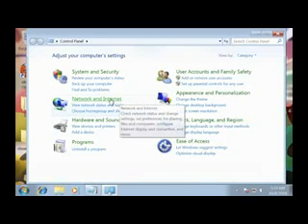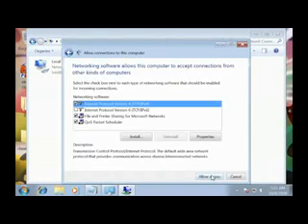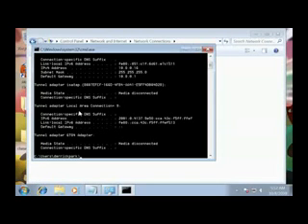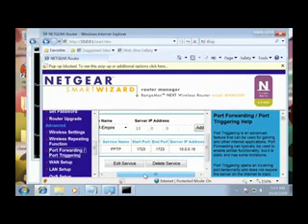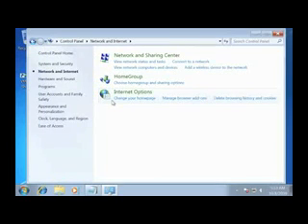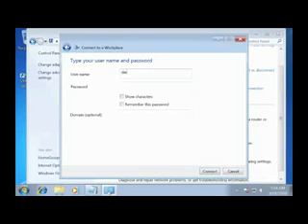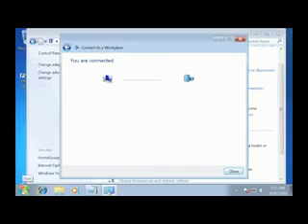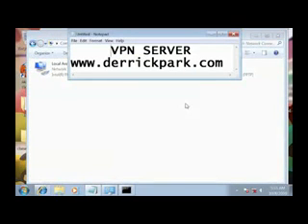How To Setup VPN on Windows 7 as Home Solution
Learn how the Hackers hack.And Try to Protect Yourself from the Hackers.

Hacking is The STEP For Securing.